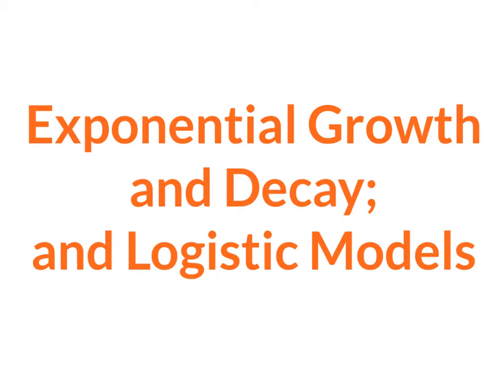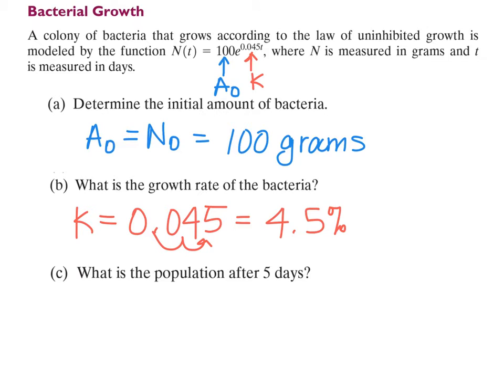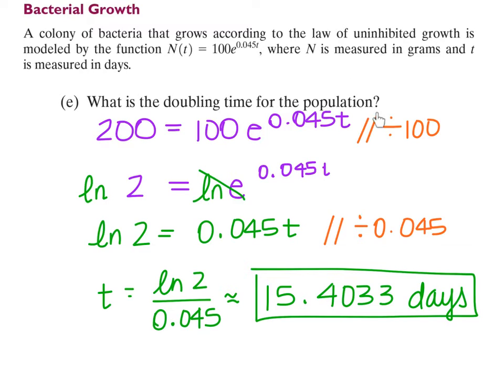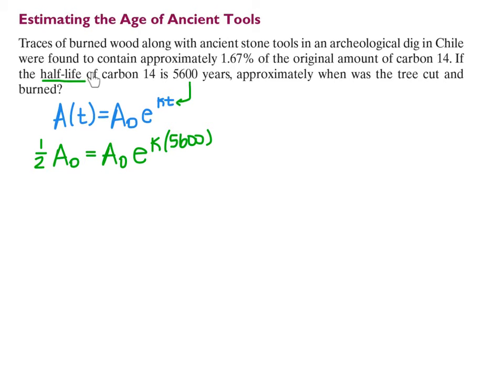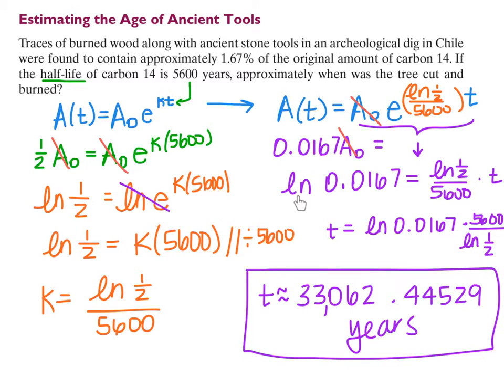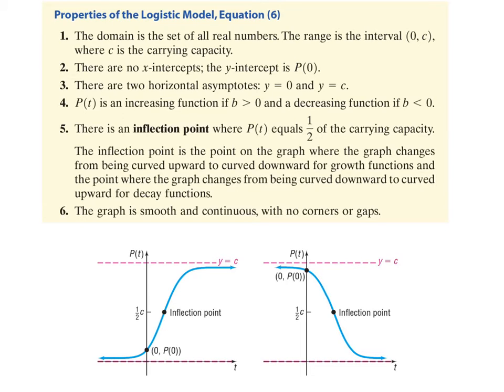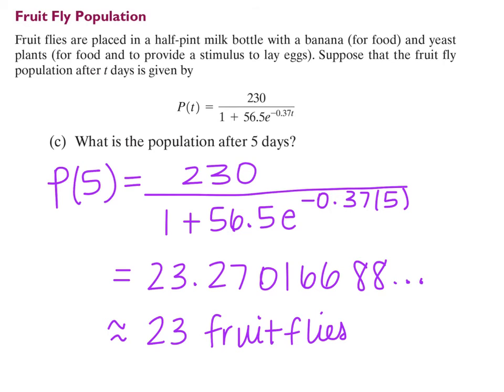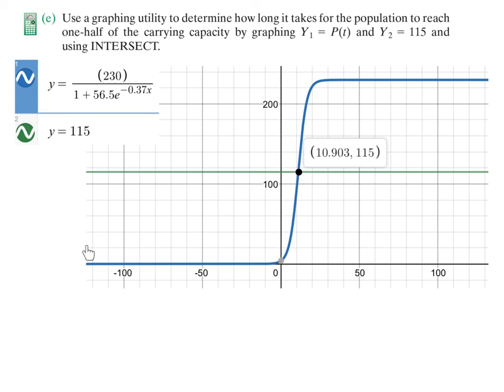5.8 - Exponential Growth and Decay; Logistic Models